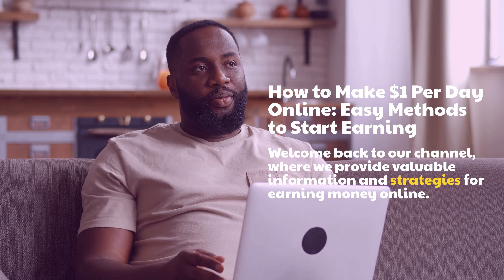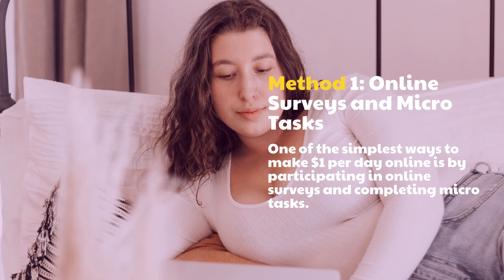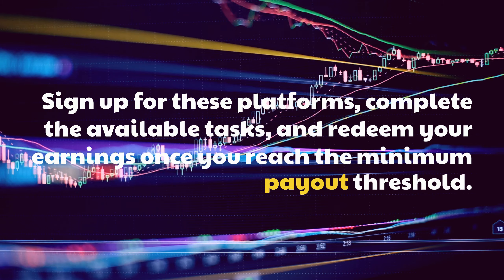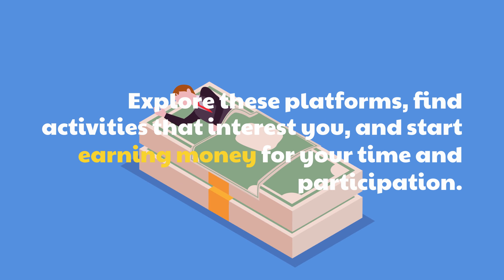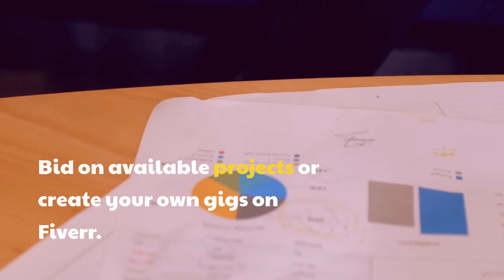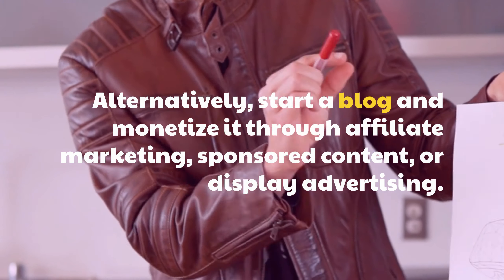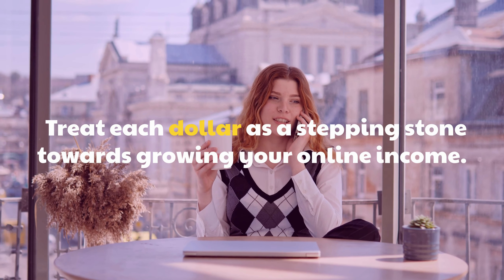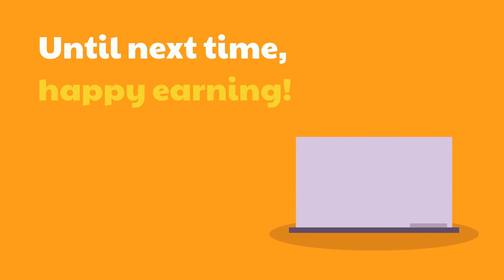How To Make $1 Per Day Online : Easy Methods To Start Earning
Premium access to 10K+ Audiobooks and special features at less than INR 25 💸 for each family member 👨‍👩‍👧‍👦

Tags :  How To Make $1 Per Day Online : Easy Methods To Start Earning